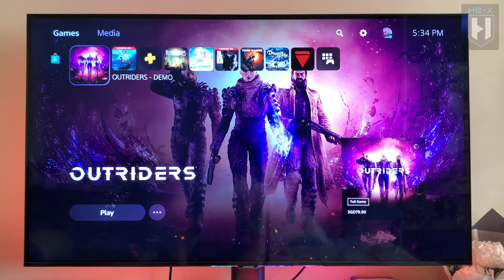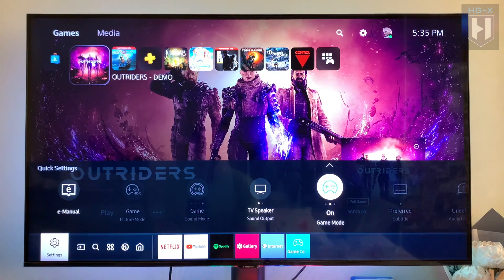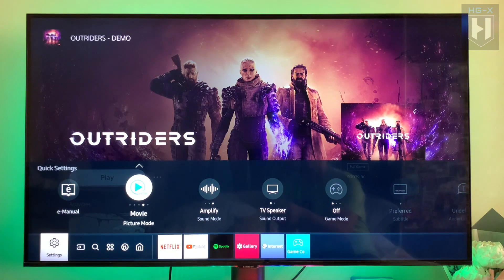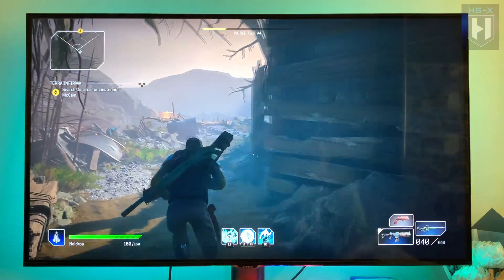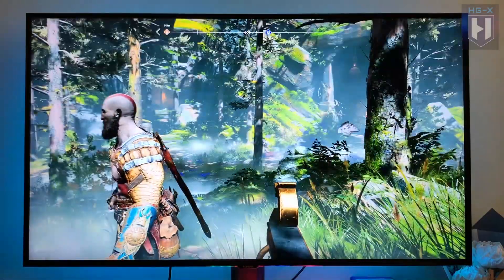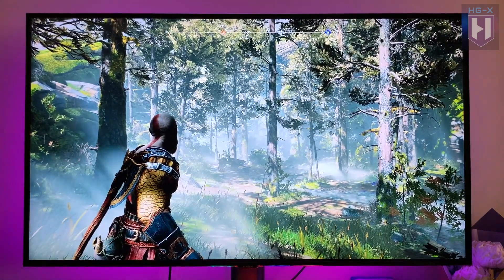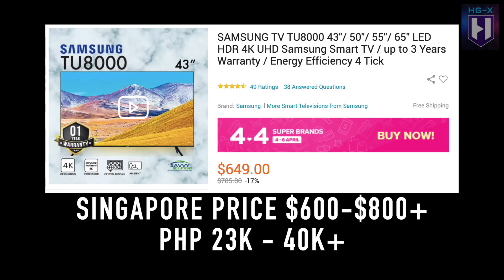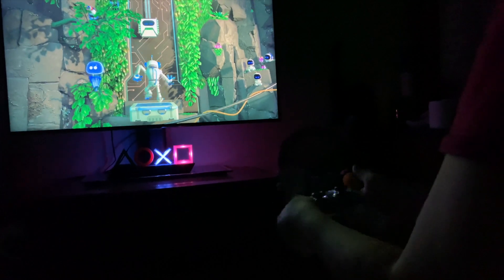Best budget TV for PS5 | Samsung TU8000 on PS5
The best budget gaming tv for PS5 is Samsung TU8000. PS5 needs a 4K TV with HDR and runs on 60 hz or 60fps and its just perfect that Samsung TU8000 has it all. This budget 4k tv comes in different screen sizes you can check it out in these links:

Amazon Singapore
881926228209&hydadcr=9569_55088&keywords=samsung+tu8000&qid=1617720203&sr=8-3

Samsung brand really is the best gaming TV for your PS5 its suits everyones budget and has a game mode for your PS5.  Its only under $400 on best buy.